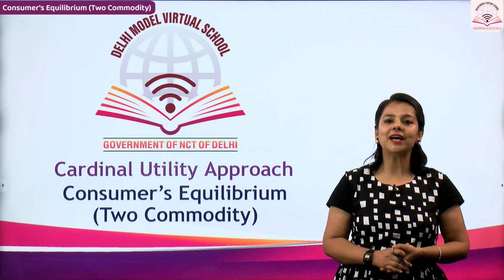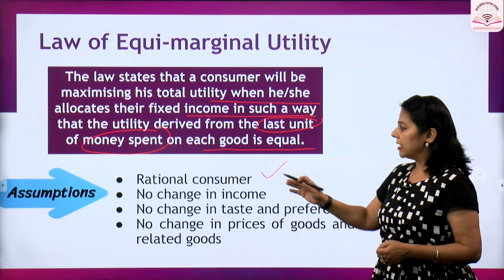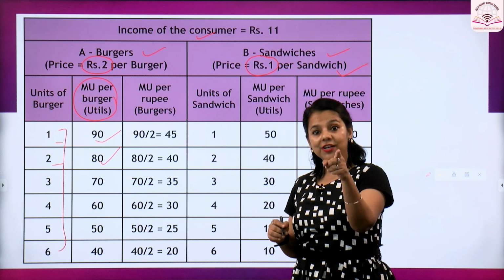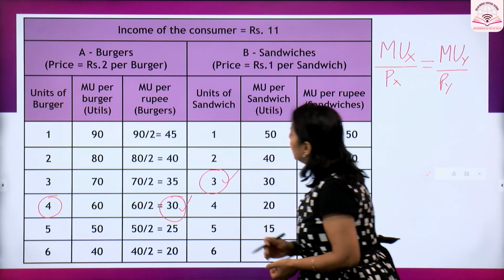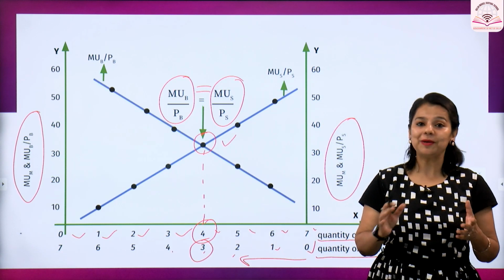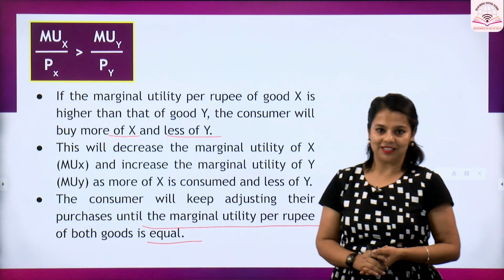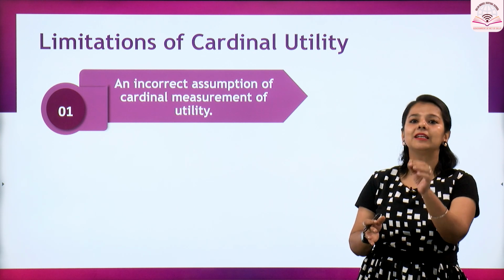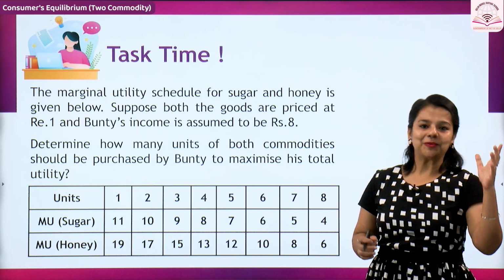Class 11 | Economics | Microeconomics 2 | Consumer's Equilibrium (Two Commodity)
Chapter: Microeconomics 2: The Price System and The Microeconomy
Topic: Consumer's Equilibrium (Two Commodity)
By : Ms Rajni Nagpal, DMVS

This video explains Consumer’s Equilibrium for two commodities under cardinal utility analysis using clear graphs and tables. It shows how a consumer maximizes satisfaction when the ratio of marginal utility to price is equal for both goods. With step-by-step numerical examples, utility schedules, and visual curves, the concept becomes easy to understand. The video also highlights major limitations of cardinal utility analysis.